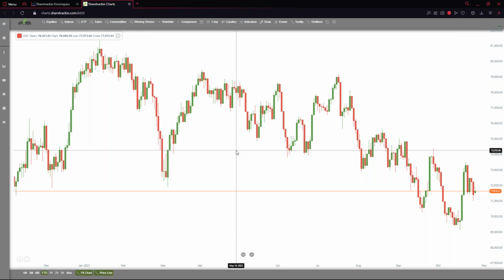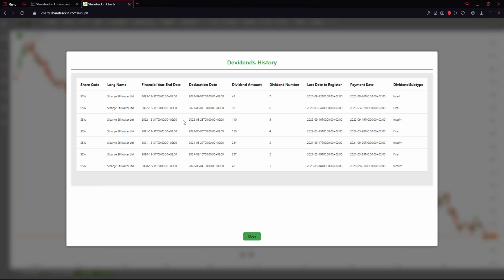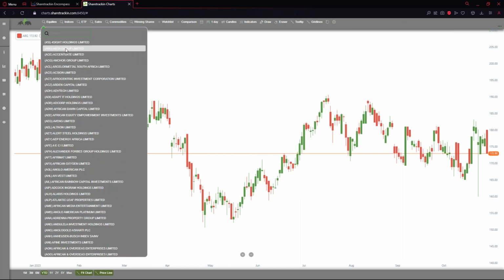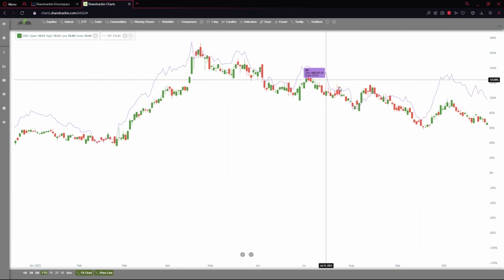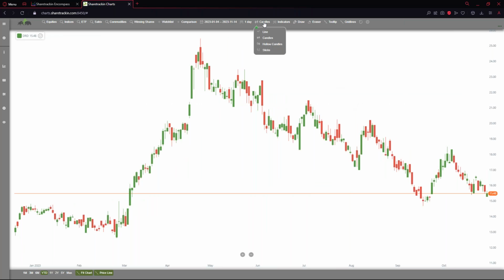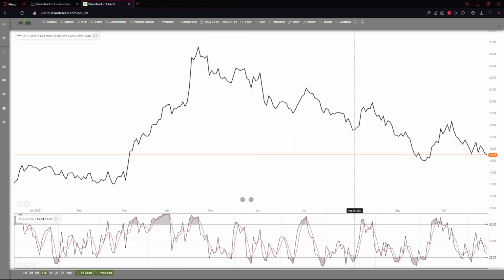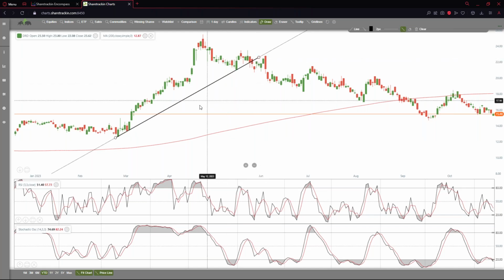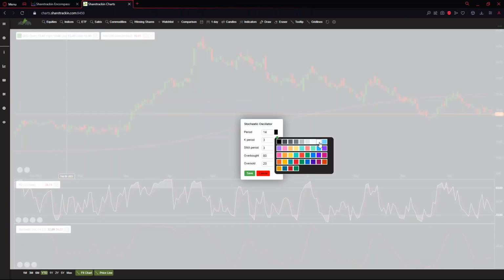Sharetrackin New Charting